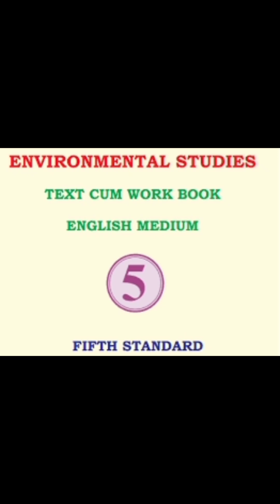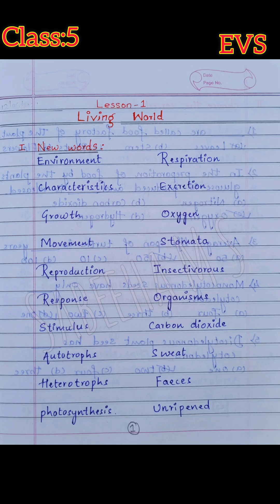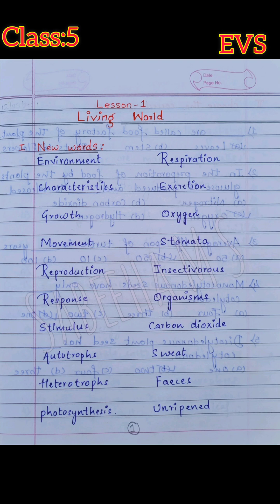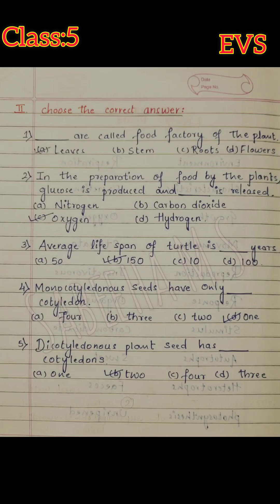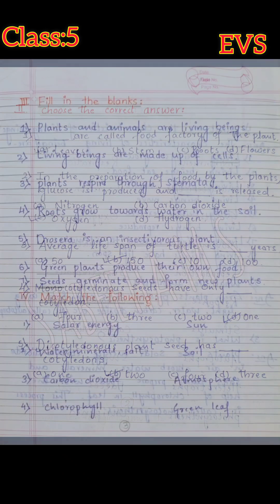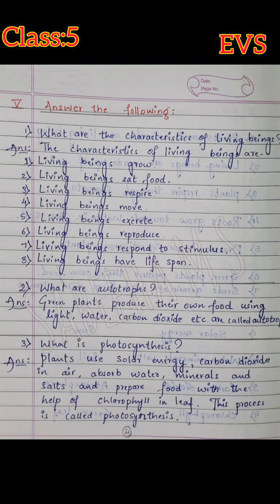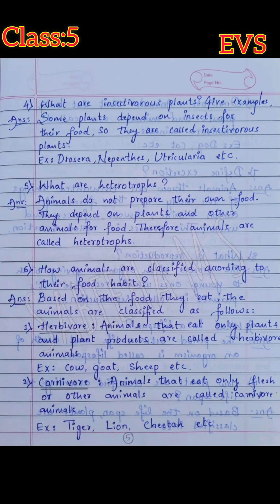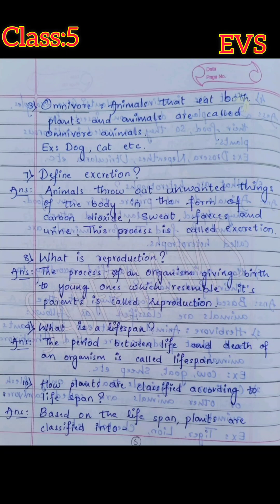Living World/Notes/class 5th / EVS / Karnataka State Board Syllabus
Living world
 class 5th
Karnataka State Board Syllabus
Notes
The aim of this channel is to help you in your studies so let's learn together